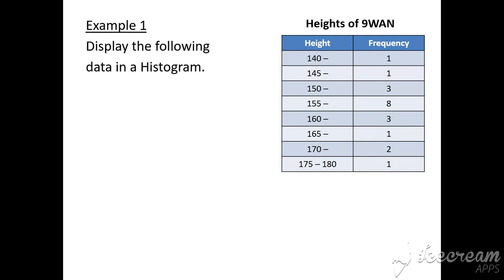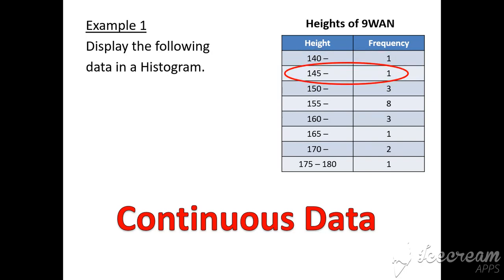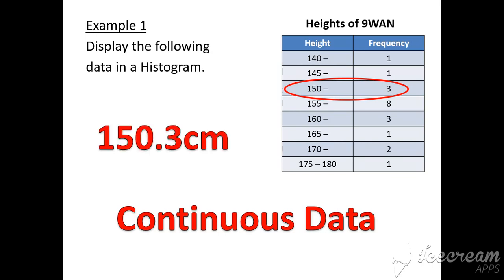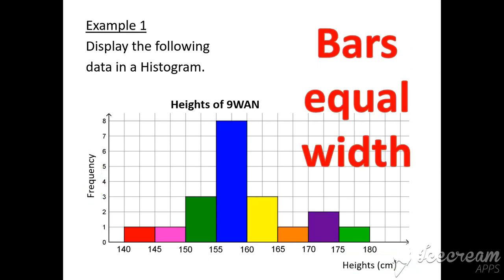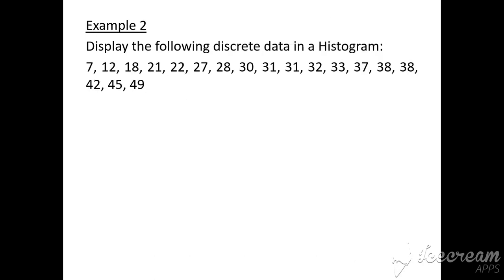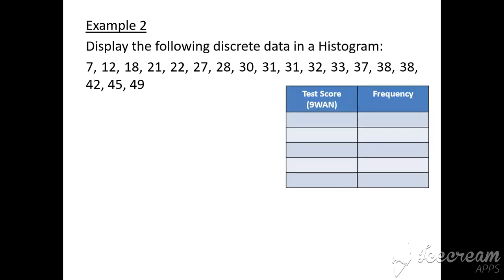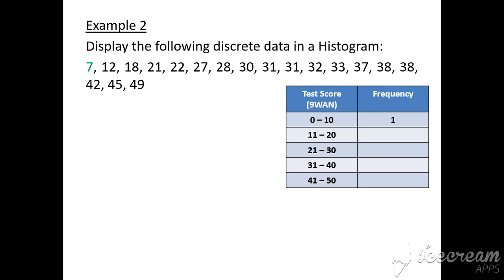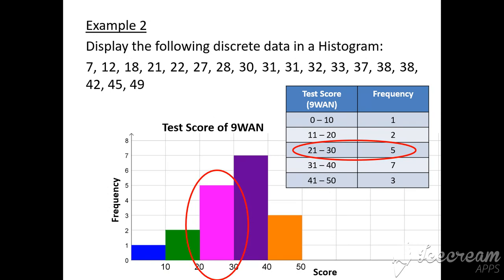JS6 - Histograms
JS6 - Histograms @tahimaths23